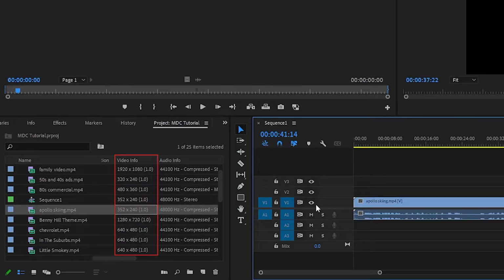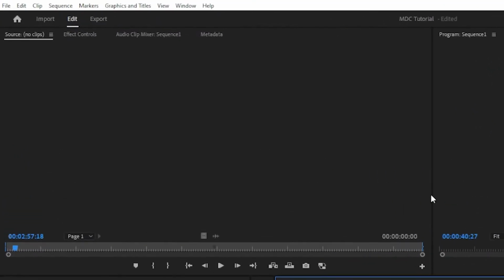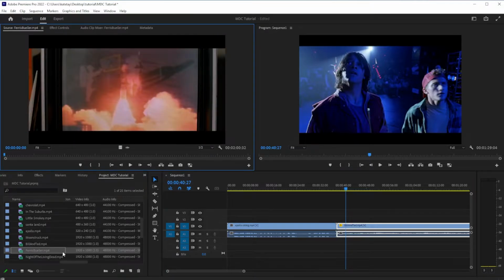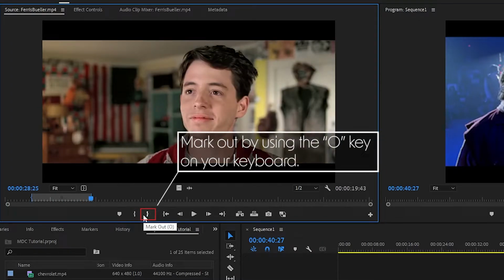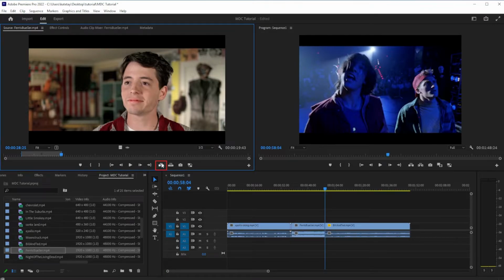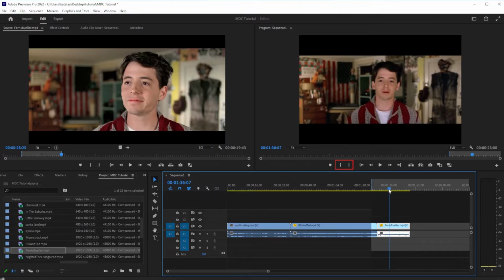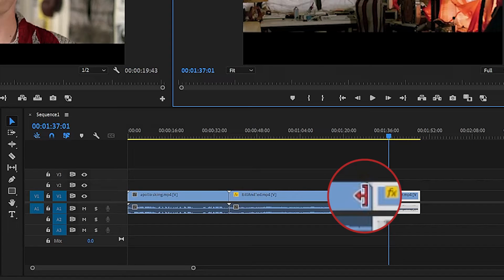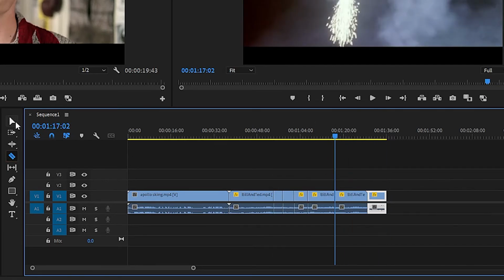Getting to Know Premiere Pro Chapter 2: Editing Basics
In this video, we go over some of the basic principles and techniques of editing in Adobe Premiere Pro.

Chapters:
0:00 Clip Information
0:21 Different Resolutions
0:34 Snap Settings
0:51 Editing Clips out of the Timeline
1:48 Editing Clips in the Timeline

For even more tutorials and guides on all things audio, video, and design, visit us at the Media and Design Center